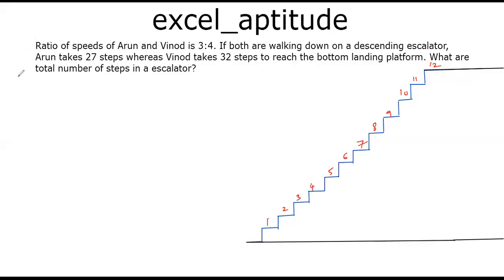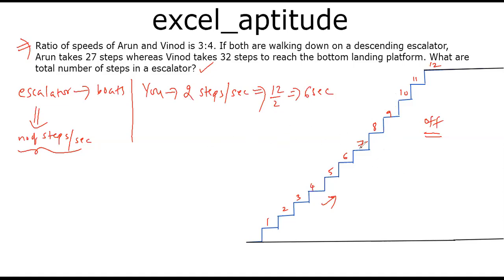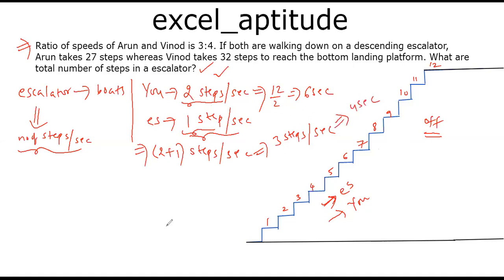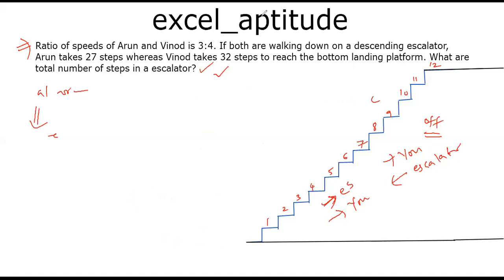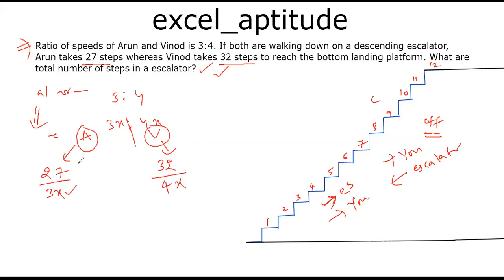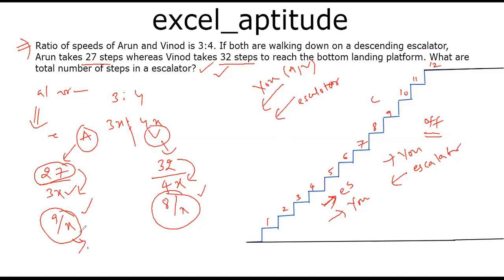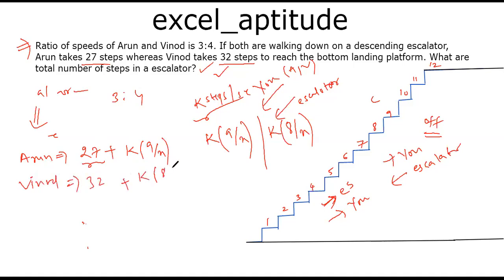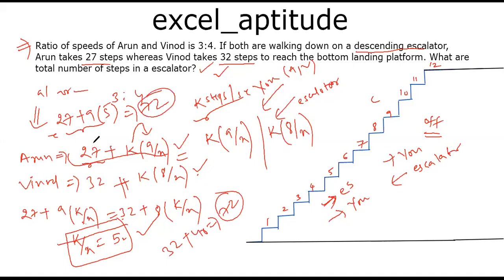Escalators problem with concept( Relative speeds)